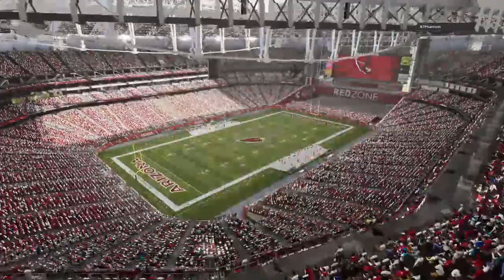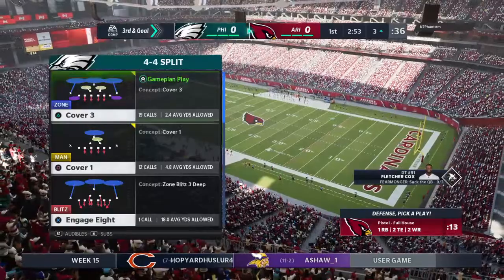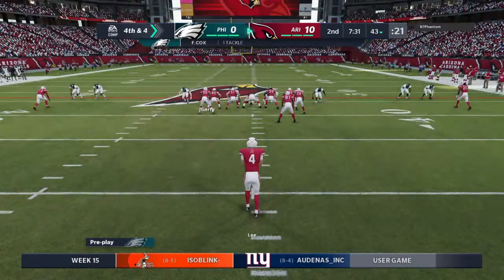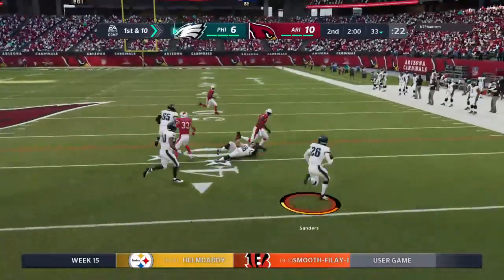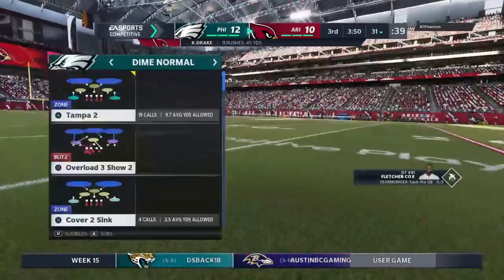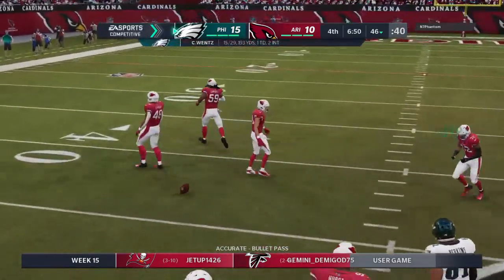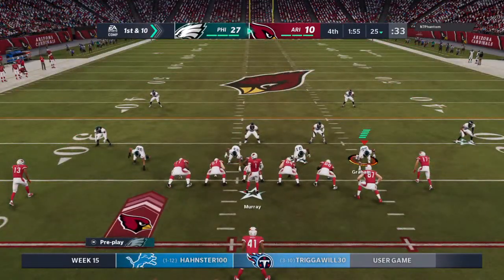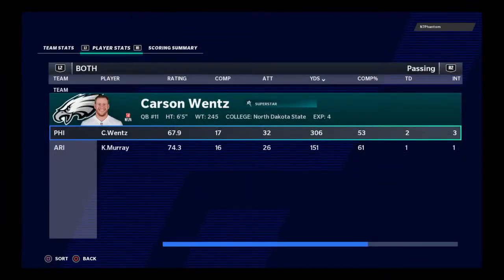GOI EAGLES VS CARDINALS